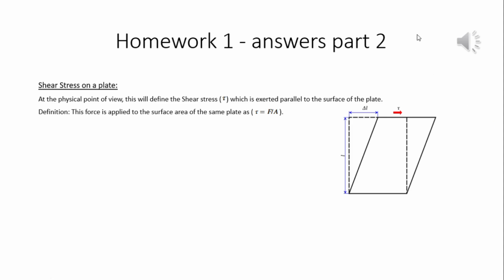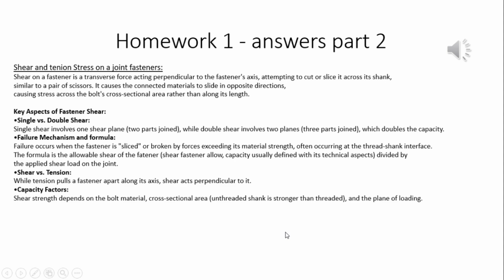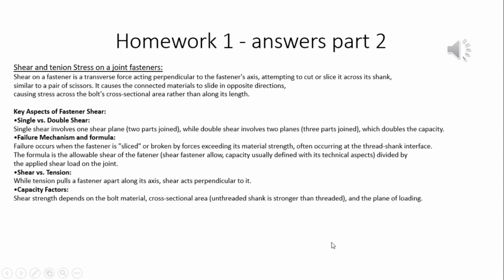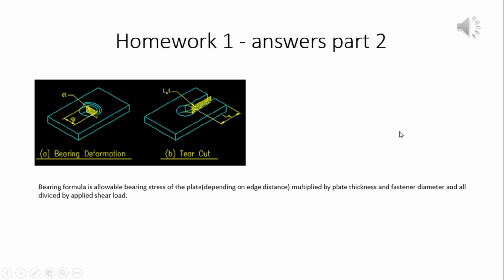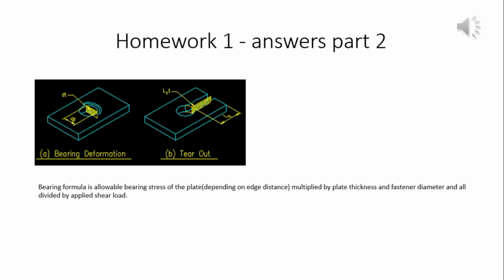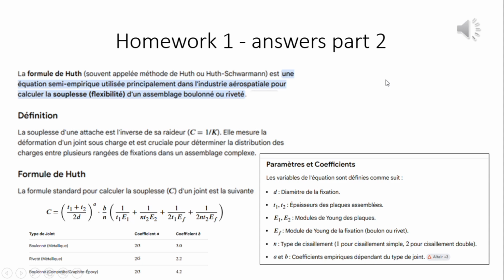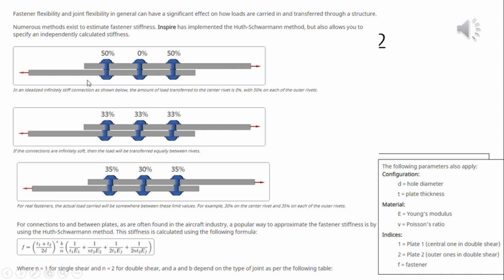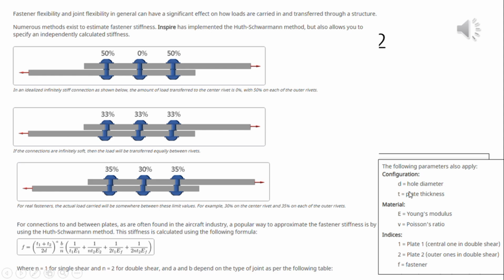Homework 1 - answers - part 2